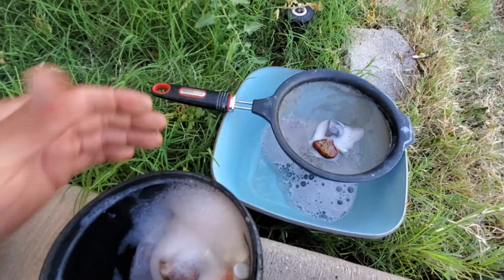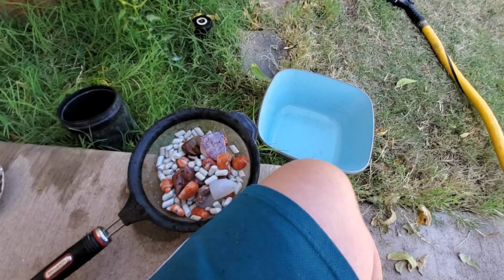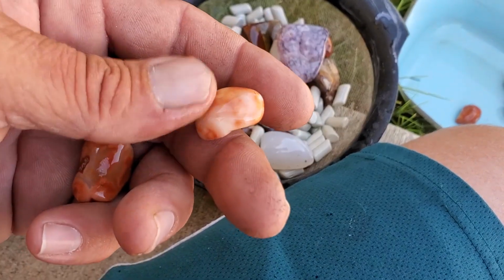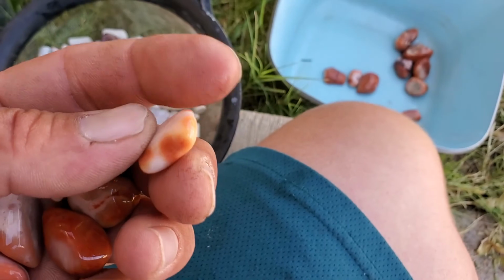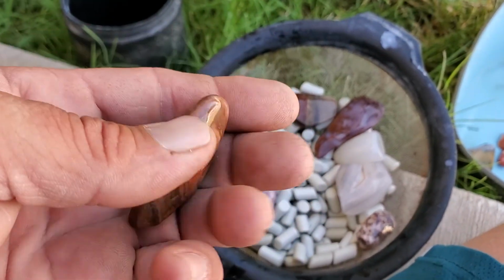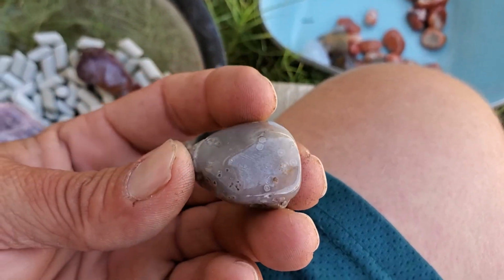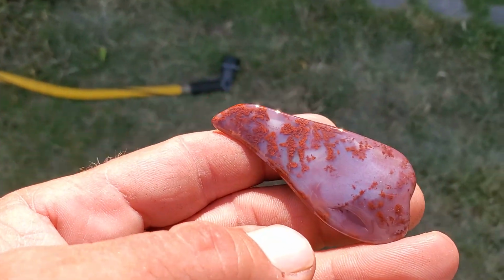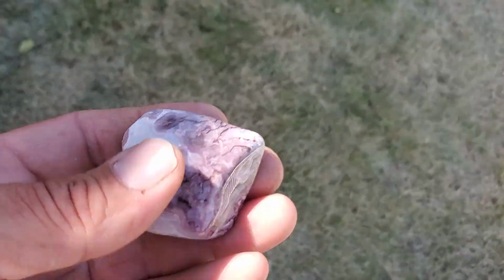I finished my first tumble! Checking after a burnish stage.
Rock tumbling, lortone, agate, jasper, petrified wood, burnt peanuts.